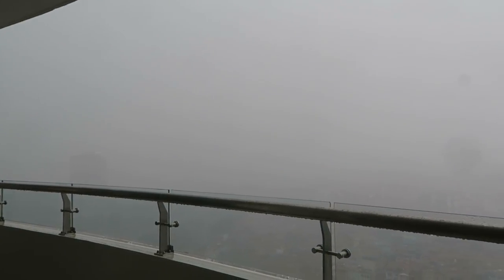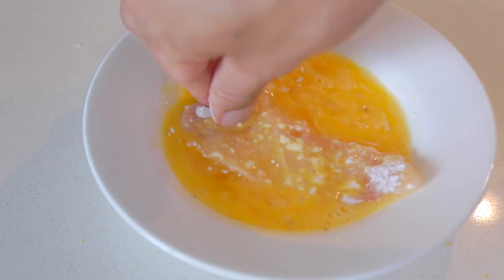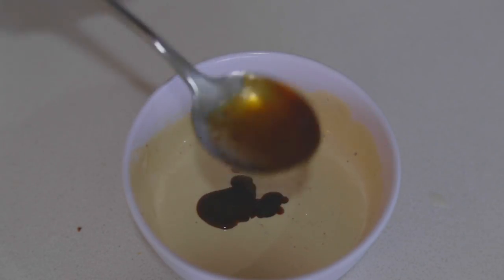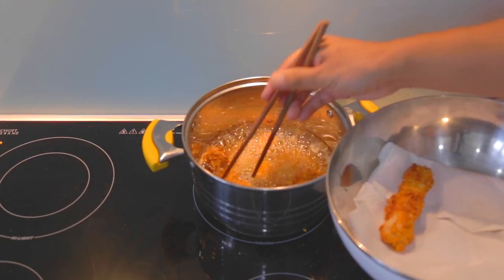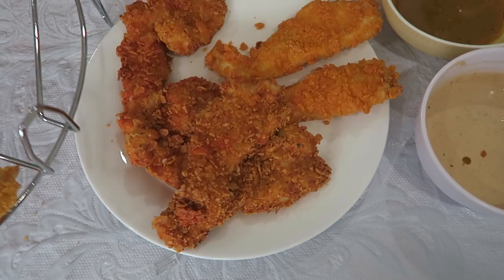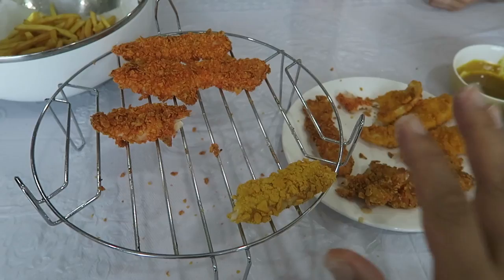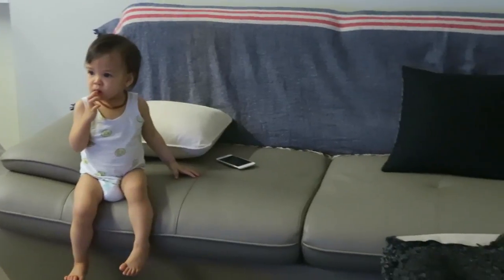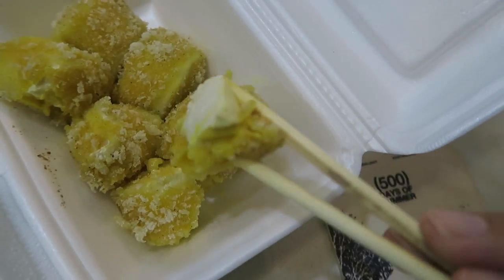HOW TO USE A MICROWAVE CONVECTION OVEN TO COOK CHICKEN STRIPS | Microwaving with Metal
This is how to use a convection microwave oven to cook chicken strips. Metal in a microwave sounds like a bad idea. How do you think it will turn out?

Baby Gear:
Portable Crib
Jolly Jumper

Microphone Wind Muff
Extra Batteries
Zoom Lens 24-105mm
Ultra Wide Lens 14mm
Beauty Lens 50mm
Shotgun Mic
Lavalier Mic

Use Grab or Uber in Vietnam like I do! Sign up with the links below if you're a first time rider and we'll both get some FREE rides!

Enter code:bryant6629ui

HELP TRANSLATE THE VLOG!
Even only doing the Title and Description will make a huge impact!

Bryan Tranminh
IPO Box 93
SS 6 Dinh Le
Hanoi, Vietnam